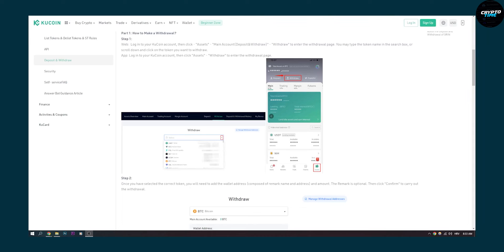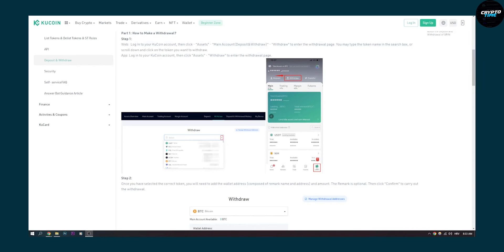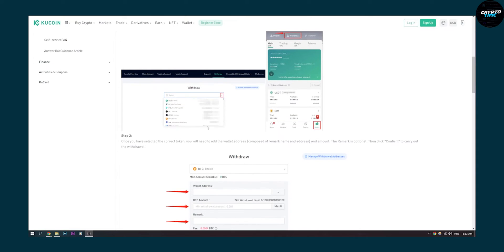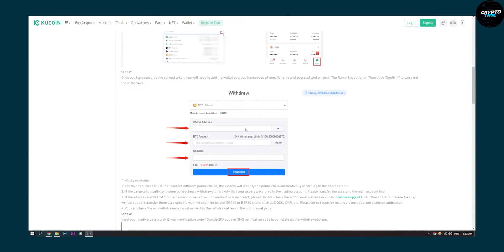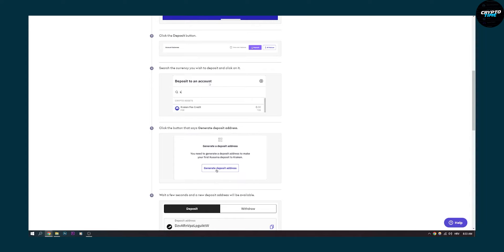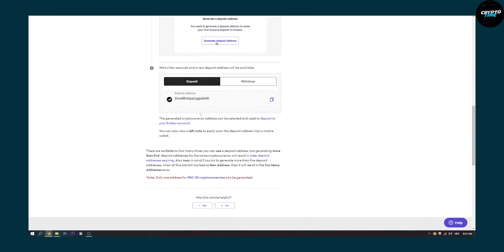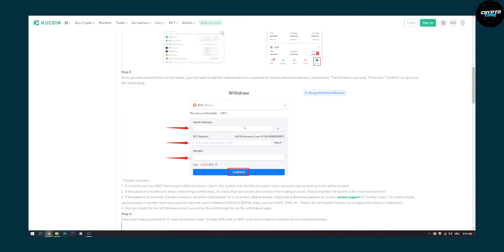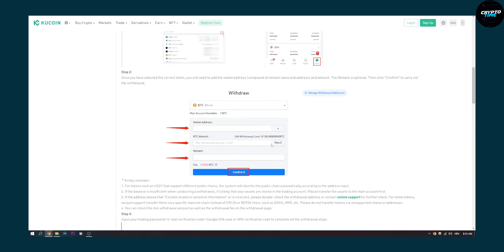How to Transfer from KuCoin to Kraken (2022)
In this video, I will show you how to transfer from kucoin to kraken